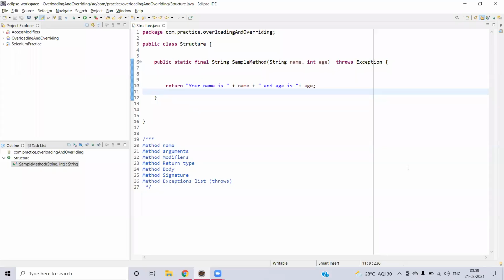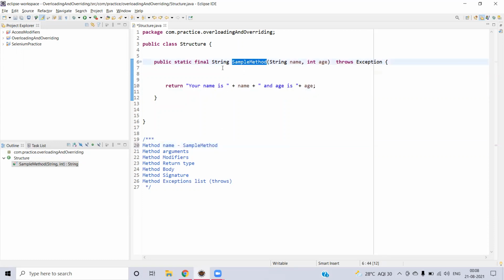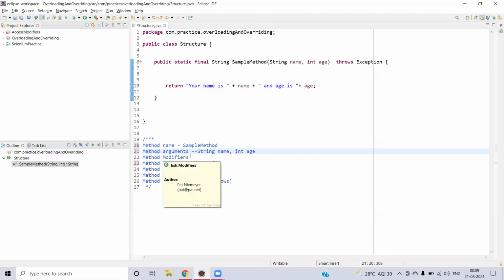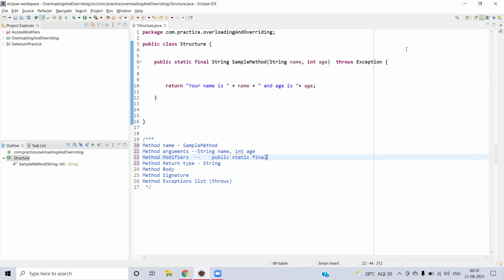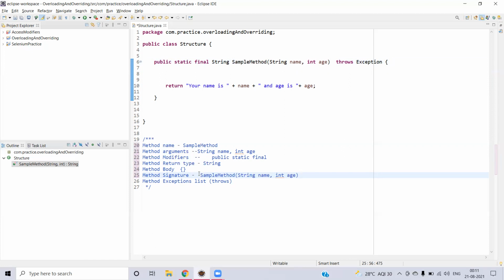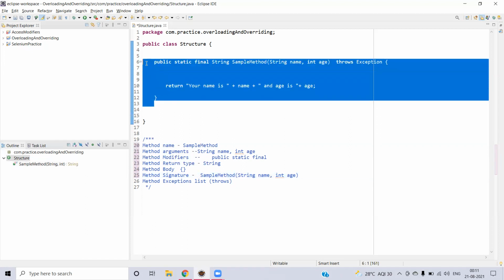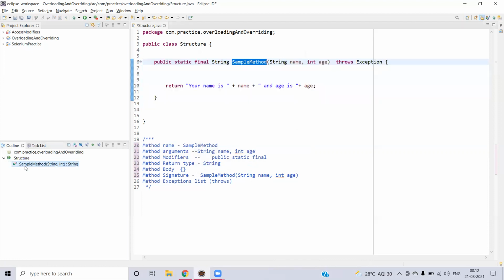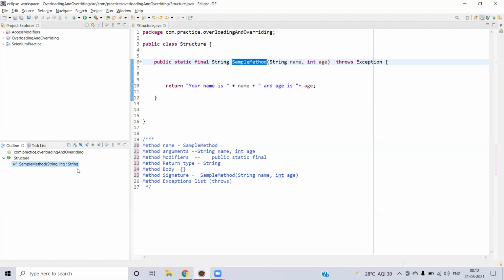Learn Java - Method Structure - 014